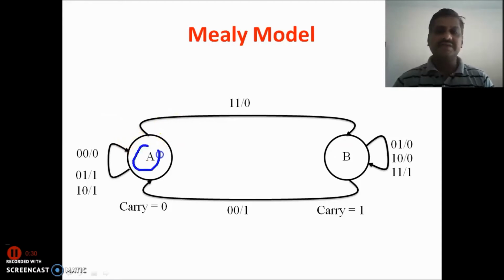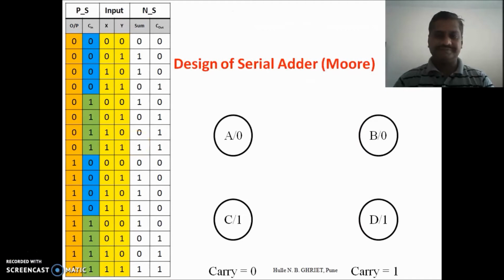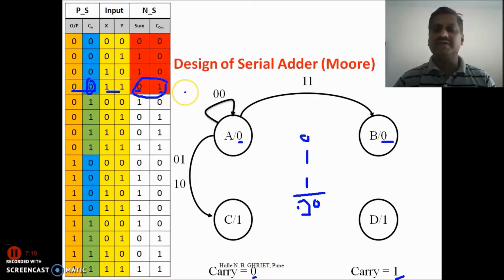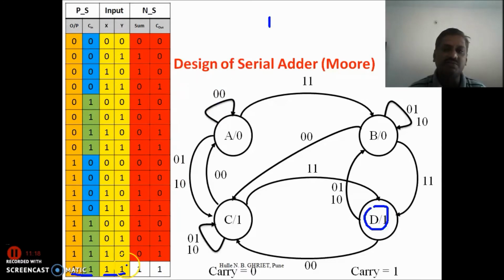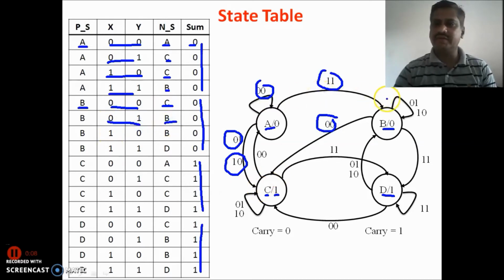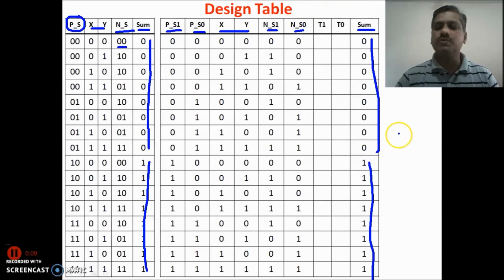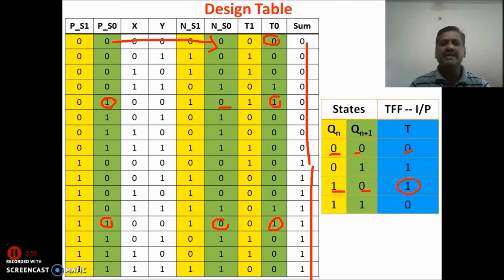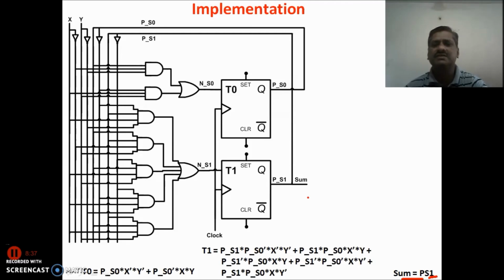Synchronous Sequential Circuit Design Using Moore Machine by Dr. Nagnath Hulle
Digital System Design Using Moore Machine or Synchronous Sequential Circuit Design Using Moore Machine, preparation of state table, state assignment table, design table for applications using Moore machine